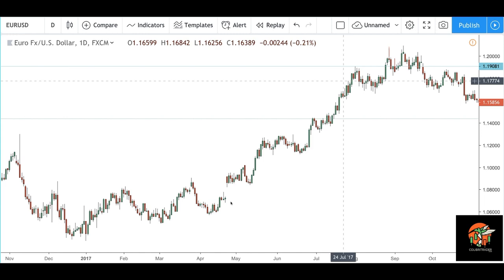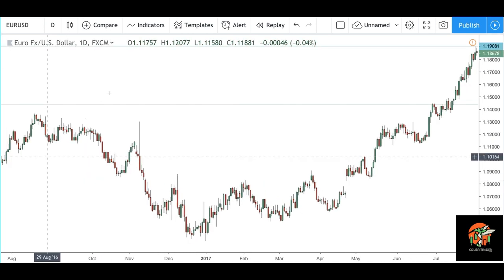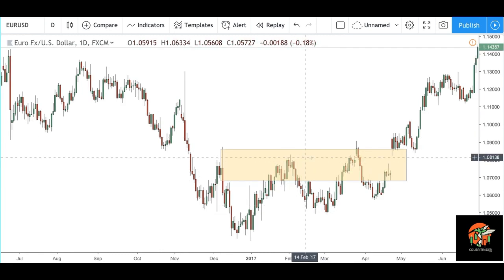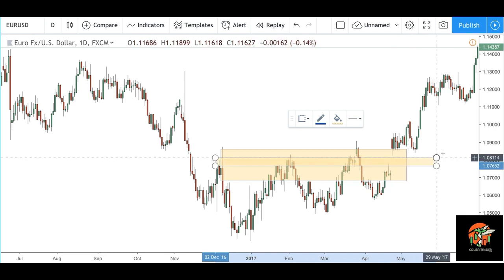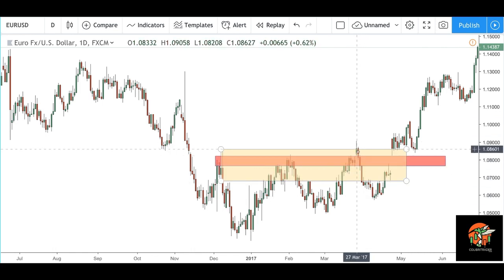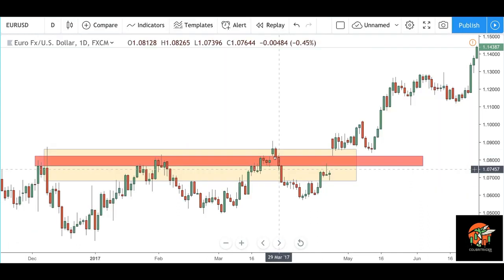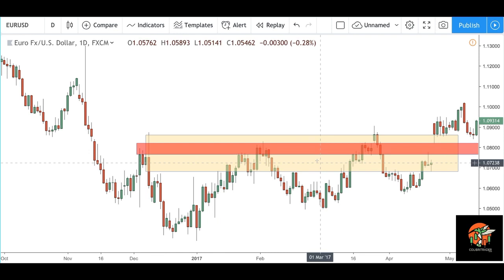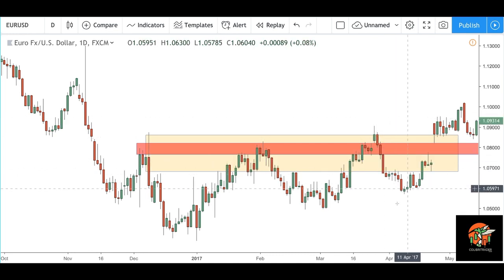Complete Demand & Supply Course for profitable Trading (In English) – Episode 13